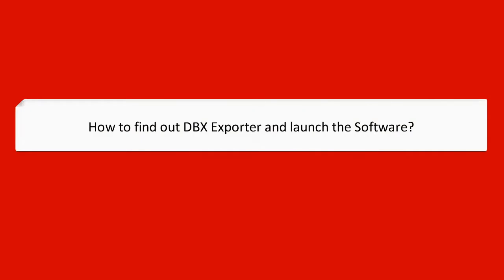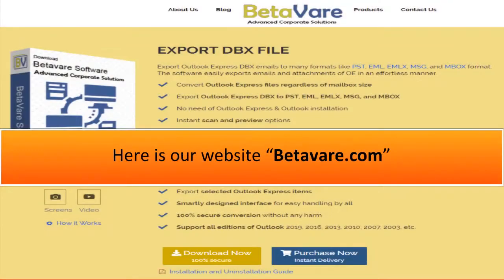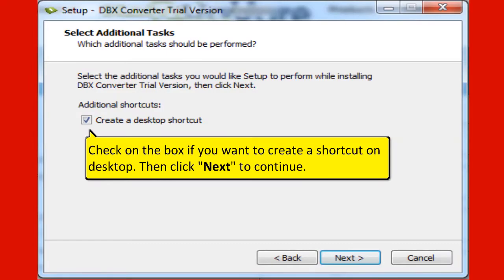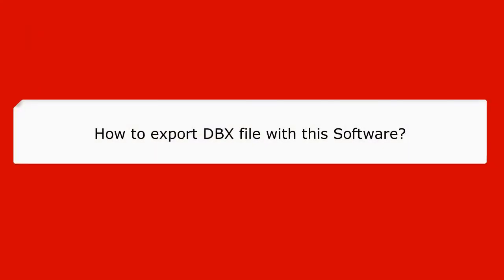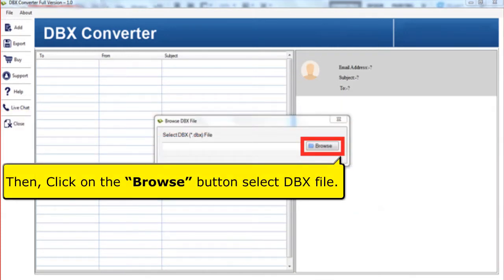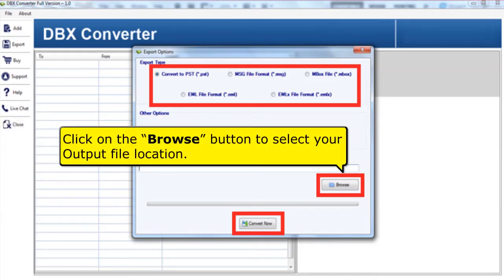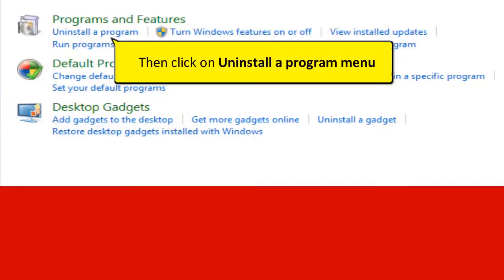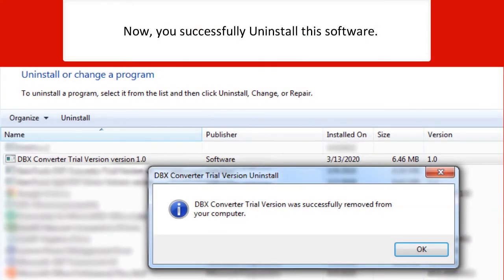How to Find and Export Outlook Express DBX file to another file format with Some Easy Steps?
Here in this video tutorial, we will discuss How to Find and Export Outlook Express DBX file to another file format with Betavare. It can simply extract and export OE to PST format to enter the DBX emails in Outlook without any problem.

Below are some steps to Export DBX file format:-

0:05 First of all type “Betavare DBX Exporter” in google search engine bar.

0:10 Then click on here To open our website.

0:13 Here is our website “Betavare.com”

0:18 Click on the “Download now” button

0:20 Click on the Run Button

0:23 Then select the “I accept the agreement” option

0:27 Then, Click on the “Next” button

0:31 Check on the box if you want to create a shortcut on the desktop. Then click “Next” to continue.

0:37 Then click on the “Install” button.

0:40 Now click the box on Launch  DBX Exporter and click on the Finish button.

0:45 How to export DBX files in many formats?

0:50 First, you need to install DBX Exporter on your computer and open it.

0:55 Then click on the “Browse” button for the select DBX file.

1:00 There is a preview of your DBX file and click on the “Export” button.

1:06 There are many formats for export. Click anyone's file format.

1:11 Click on the “Browse” button to select your Output file location.

1:16 Finally, click on the “Convert Now” button to start the process.

1:21 How to uninstall the DBX Exporter software?

1:25 When you open Control Panel then click on the Program’s icon.

1:30 Then click on Uninstall a program menu

1:34 Select the software and click the Uninstall button.

1:38 Choose YES for Uninstalling software.

1:41 Now, you successfully Uninstall this software.

1:46 Thanks for going through this video. I hope now you have got the answer to the export DBX file.